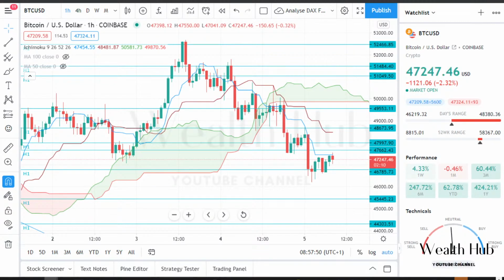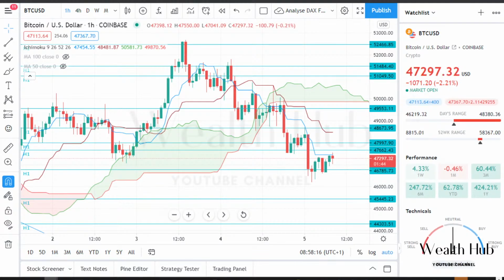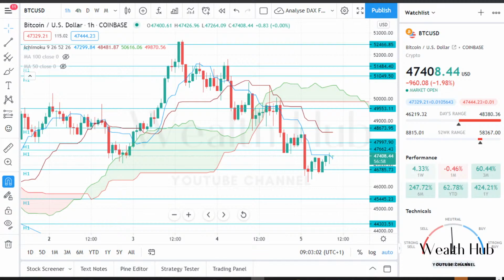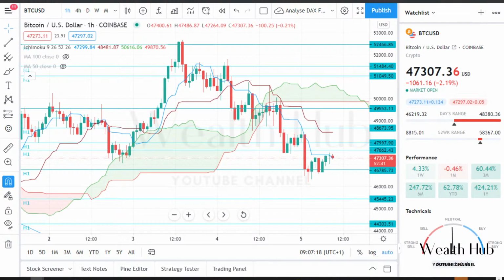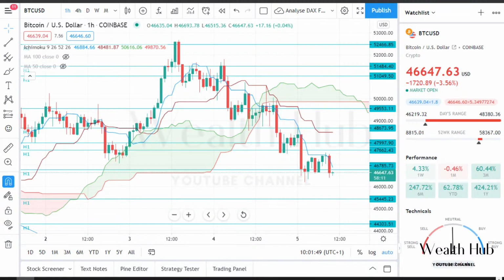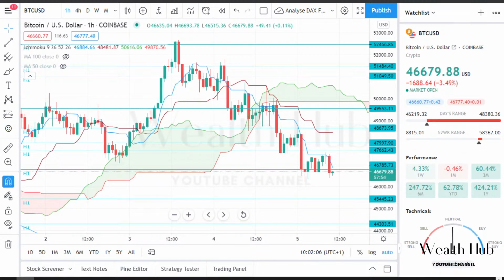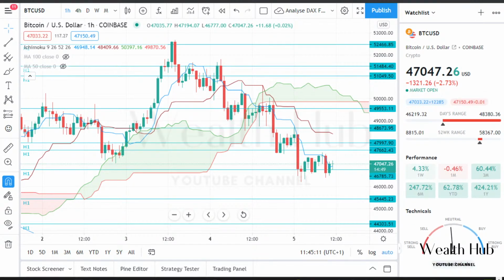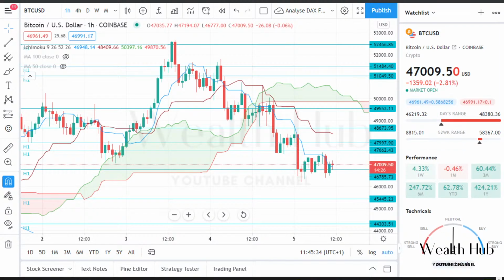🇺🇸 🇺🇸 🇺🇸 03/05/2021 KRACH BITCOIN - LIVE USA ANALYSE TECHNIQUE ET NIVEAUX CLÉS EN DIRECT